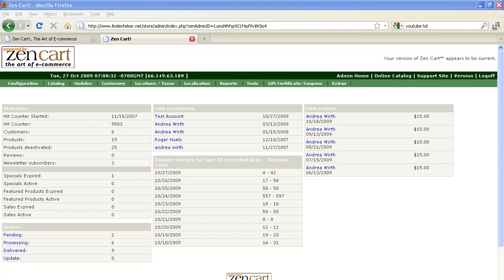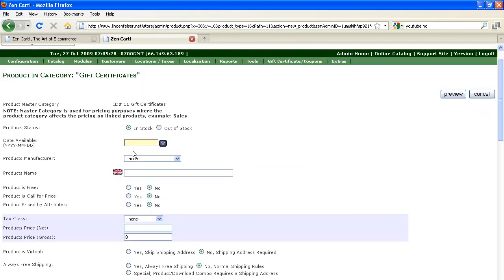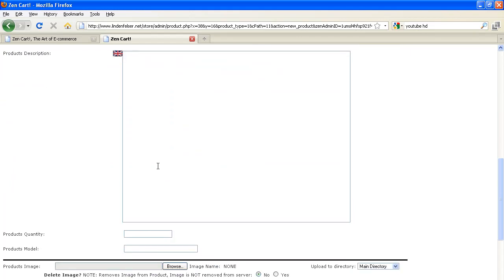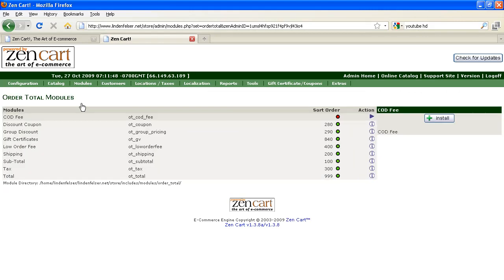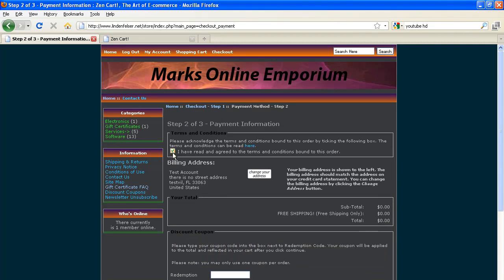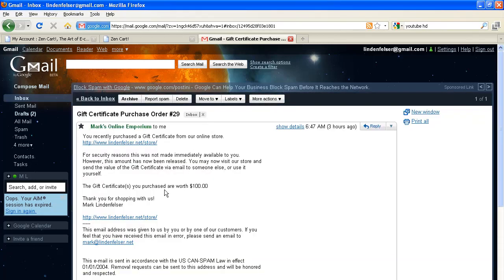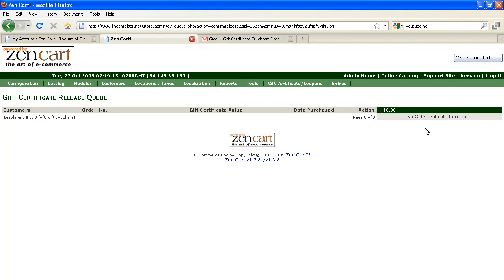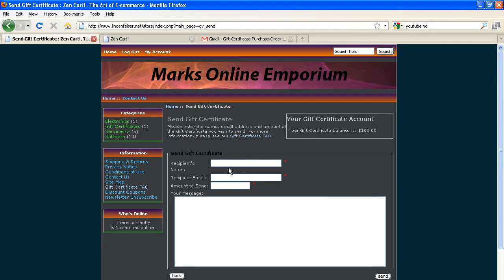Zen Cart-- Creating a Gift Certificate Product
For users that would like to list  gift certificates as a regular product in you Zen Cart.